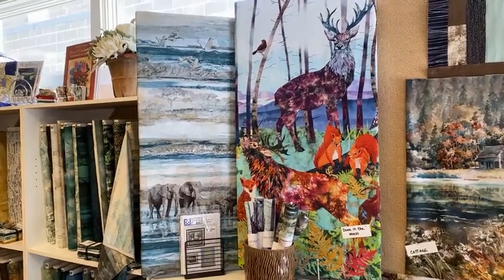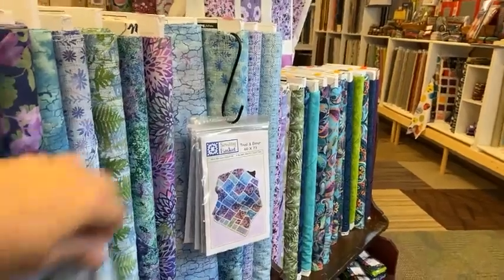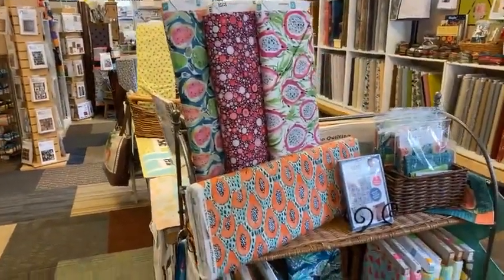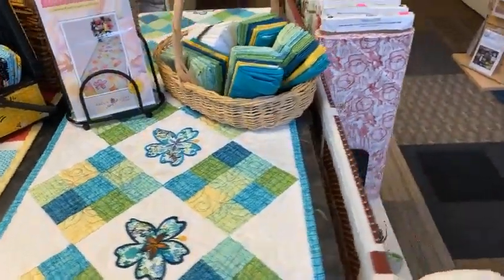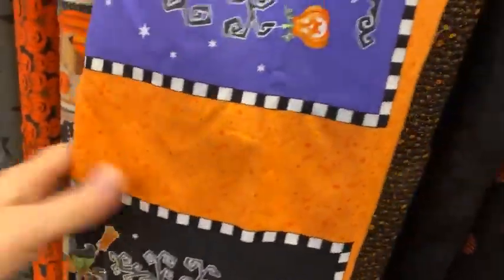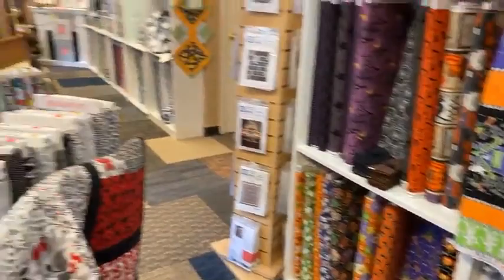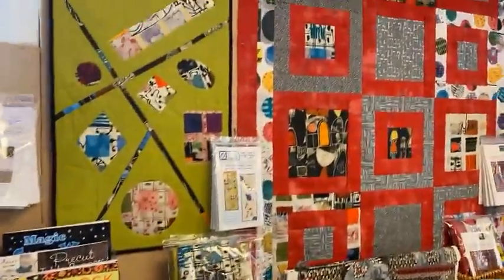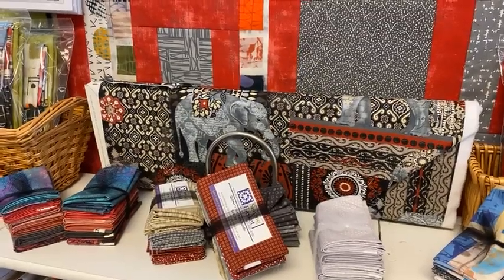Quilt Shop Tour July 11. See what's new at The Sewing Basket in Plymouth, WI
Join our online sewing network.  It's free.  Videos, tutorials, chat and share with our community.